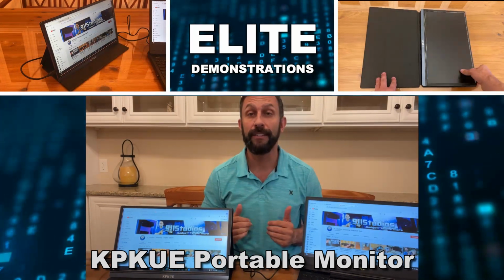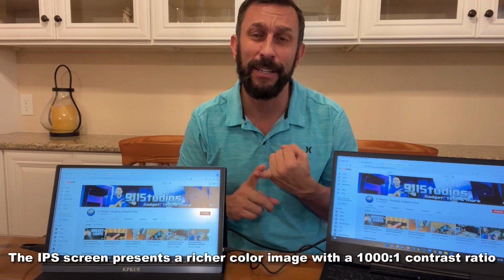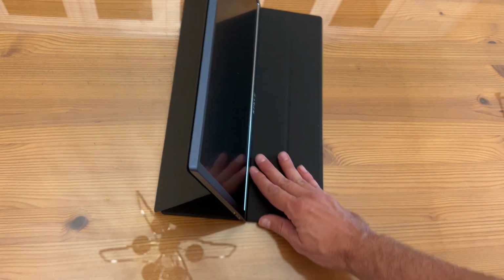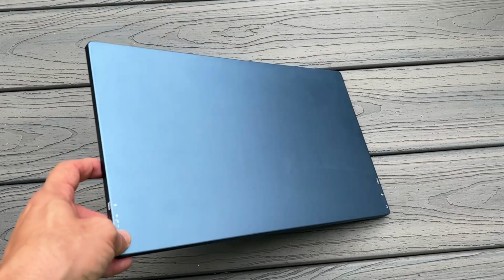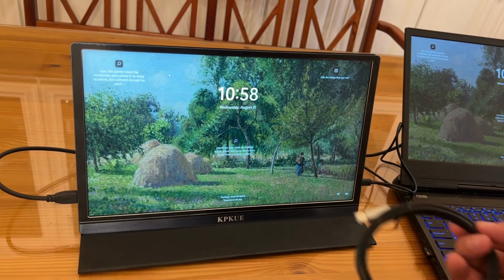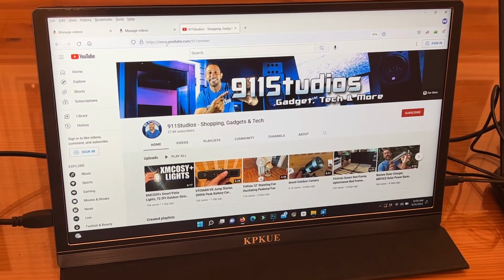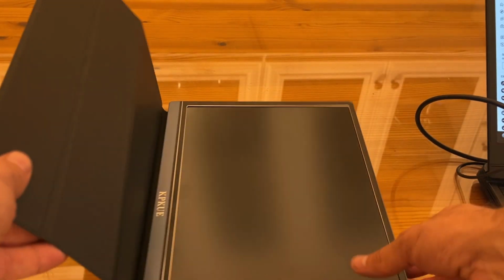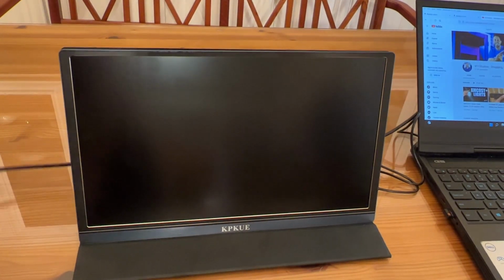Portable Monitor KPKUE 15.6inch FHD 1080P USB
Follow us on Amazon for great deals and LIVE videos!

Follow us on Amazon